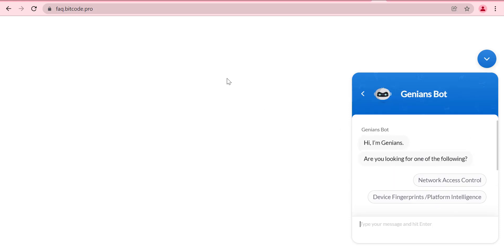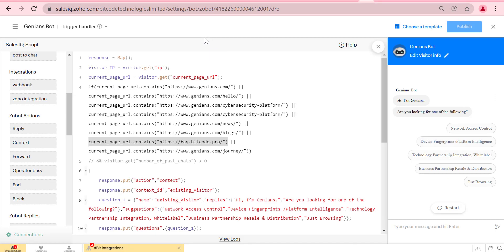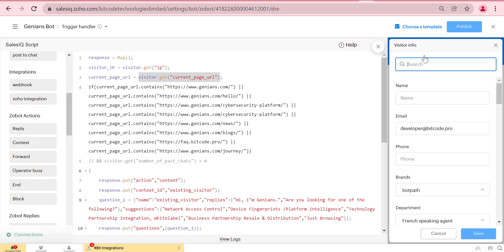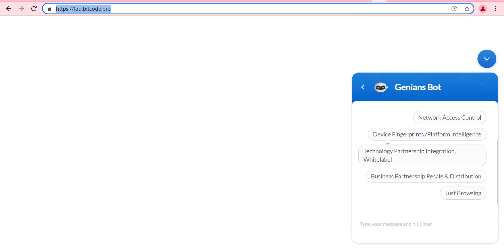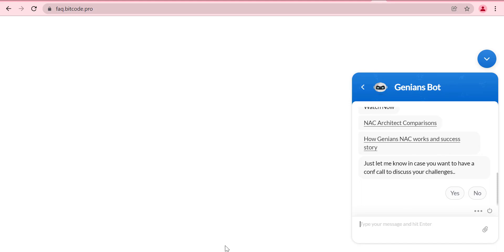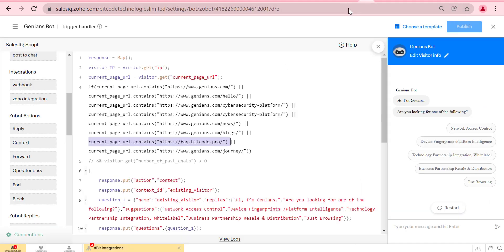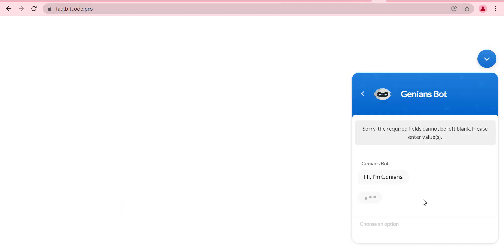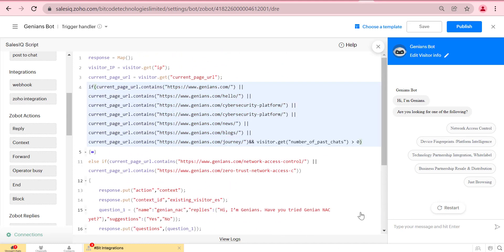How to use website current page url and find new visitor using Zoho SalesIQ script